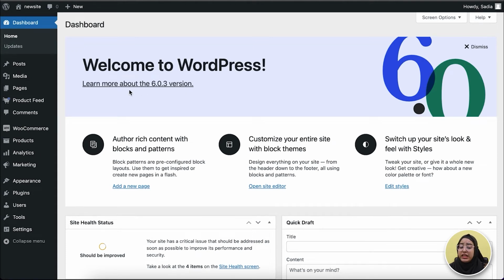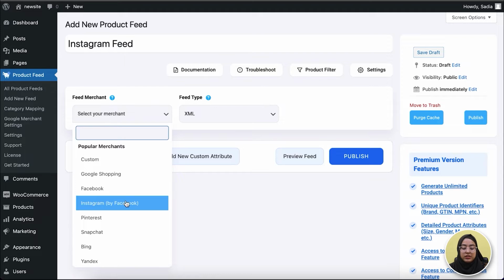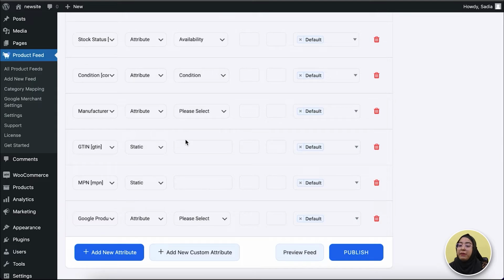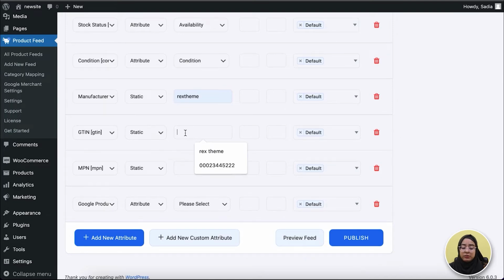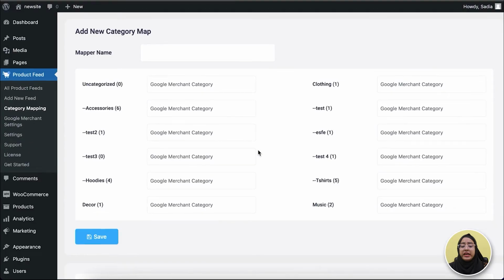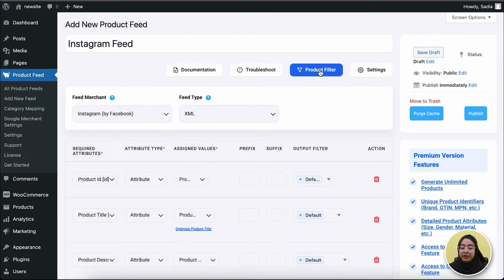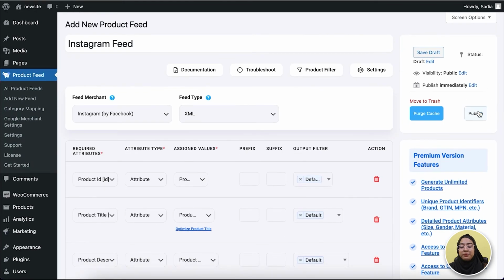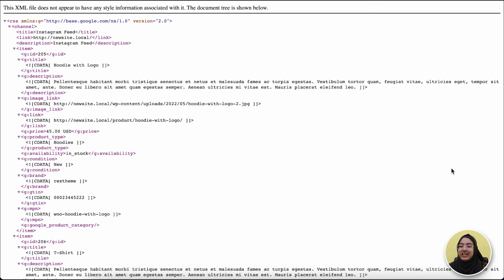How To Generate A WooCommerce Product Feed for Instagram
As a Woocommerce store owner, you should always leverage different marketplaces to promote your products.

And today, Instagram is one of the leading social marketplaces around the globe.

Here’s a complete tutorial on how you can generate an accurate product feed for Instagram.

Use the Product Feed Manager for WooCommerce plugin to generate an accurate product feed for Instagram.